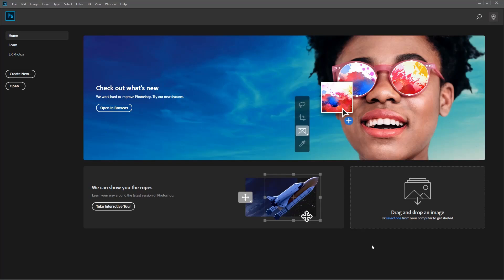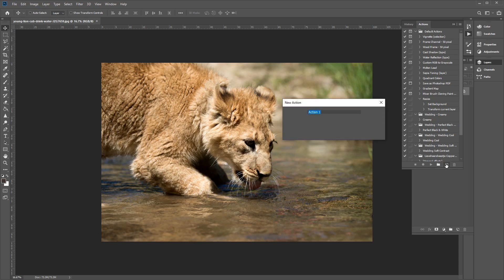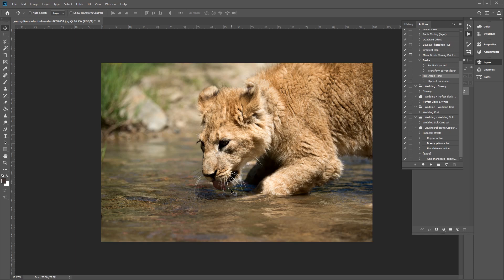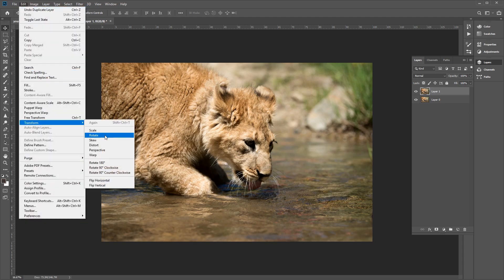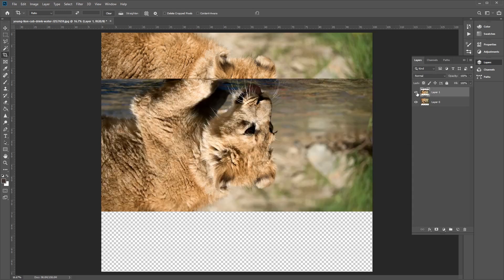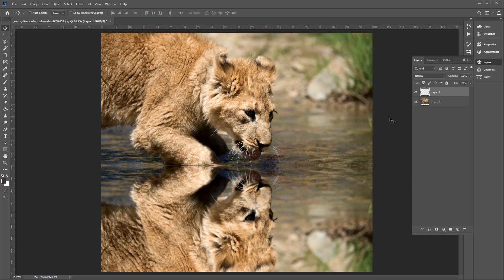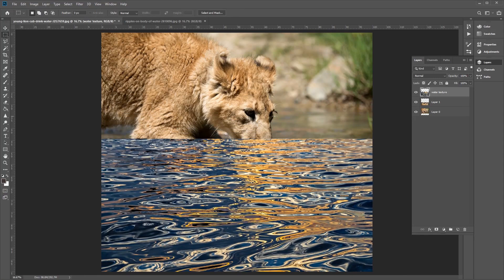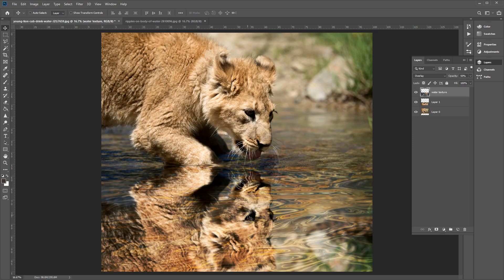How to Mirror an Image in Photoshop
Whether you are a beginner or an expert, mirroring an image in Adobe Photoshop is one of the most commonly used skills. However, with so many tools available to you, it might be quite daunting to learn for someone how is just getting started.

So for this video, we will learn a few different ways of how to mirror an image in Photoshop (both horizontally and vertically) and all the necessary steps along the way, including:
• How to flip an image in Photoshop
• How to flip a layer in Photoshop

Learn more about How to Mirror an Image in Photoshop on Envato Tuts+

Envato Tuts+
Discover free how-to tutorials and online courses. Design a logo, create a website, build an app, or learn a new skill